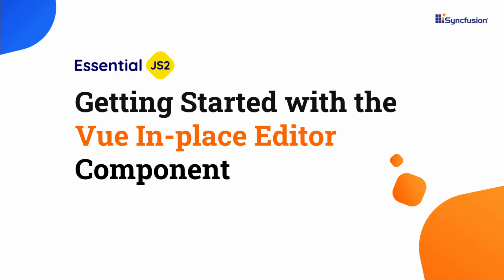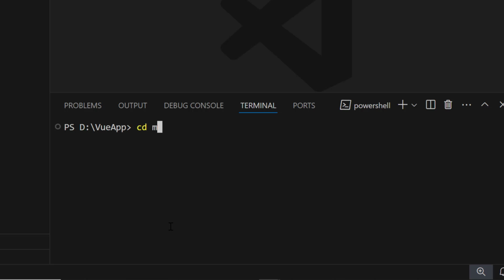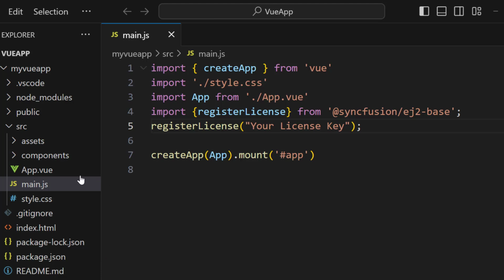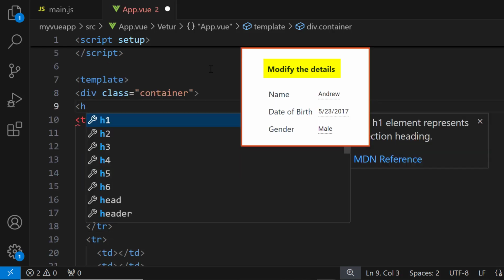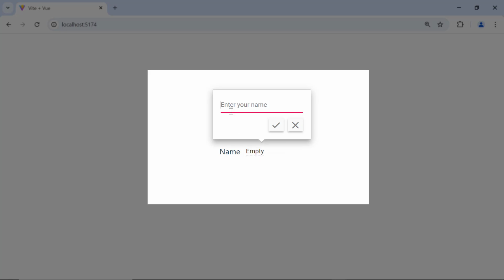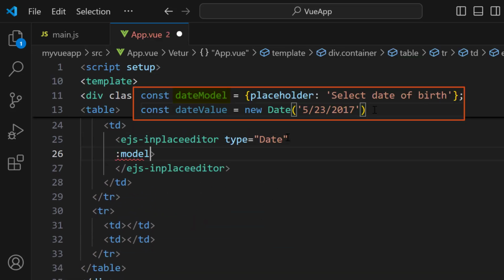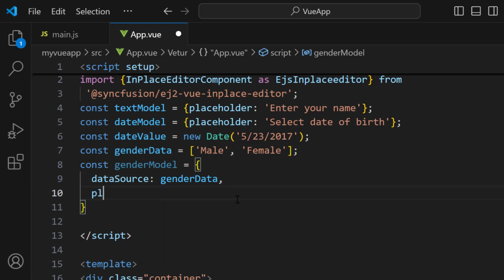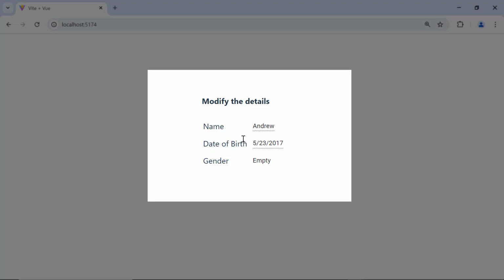Getting Started with the Vue In-place Editor Component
Learn how to create and configure the Syncfusion Vue In-place Editor component in a Vue application using Visual Studio Code. The Syncfusion Vue In-place Editor is used for editing a value dynamically within its context and having the value updated in the server.

In this video, we'll show how to easily add the Syncfusion Vue In-place Editor component to a Vue app. We'll demonstrate how to configure a DatePicker, TextBox, and Dropdown List with the In-place Editor, and how to change the editor mode.

The In-place Editor is a useful component for editing a value dynamically within the same context (in-place) with inline and popup modes. It has built-in support for all form components such as TextBox, DropDown List, DatePicker, Rich Text Editor, etc. Its user interface (UI) and events can be customized with mobile support. You can directly manipulate the field value and save the modified value in a server instantly. Integrate the WYSIWYG Rich Text Editor within the In-place Editor to manage CMS applications.

The In-place Editor seamlessly works with HTML5 forms. You can enable a box model or dashed line editor based on the application’s needs. The editor provides built-in save and cancel buttons for edit actions that are customizable with HTML markup. A value/text can be edited with a small tooltip (popover), the position of which is also adjustable. You can easily edit a text/value in the same place using the In-place Editor.

BOOKMARK DETAILS
[00:00] Vue In-place Editor - Introduction
[00:46] Create a Vue application
[01:27] Add the Vue In-place Editor component
[03:25] Integrate the TextBox component
[04:58] Integrate the Date Picker component
[06:09] Integrate the Dropdown List component
[07:18] Change the mode